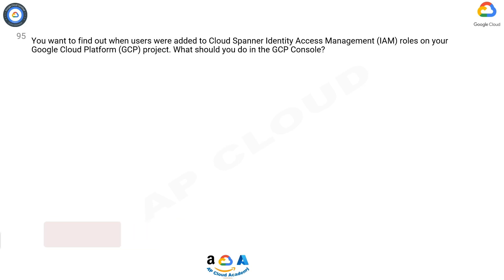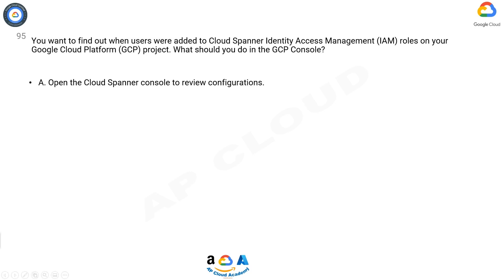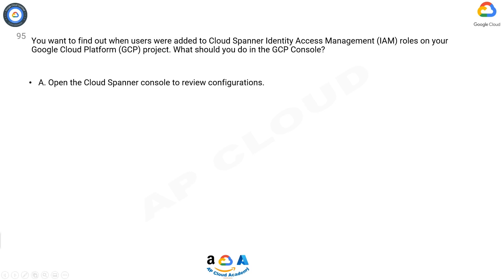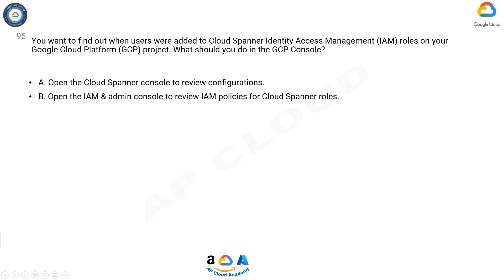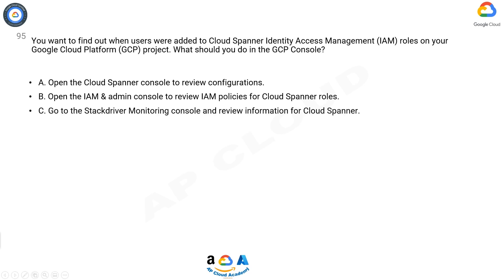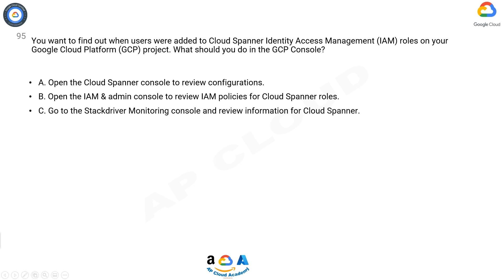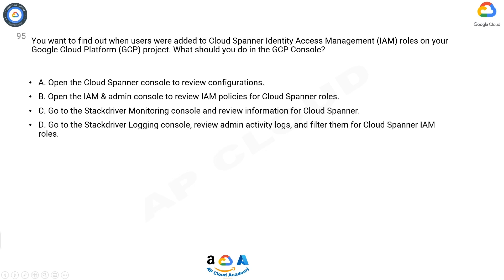Q95. You want to find out when users were added to Cloud Spanner Identity Access Management (IAM)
Q95. You want to find out when users were added to Cloud Spanner Identity Access Management (IAM) roles on your Google Cloud Platform (GCP) project. What should you do in the GCP Console?

A. Open the Cloud Spanner console to review configurations.
B. Open the IAM & admin console to review IAM policies for Cloud Spanner roles.
C. Go to the Stackdriver Monitoring console and review information for Cloud Spanner.
D. Go to the Stackdriver Logging console, review admin activity logs, and filter them for Cloud Spanner IAM roles.